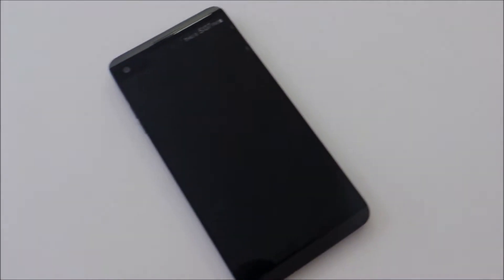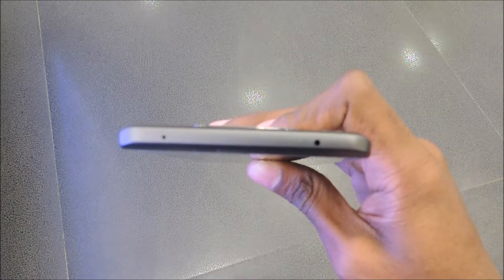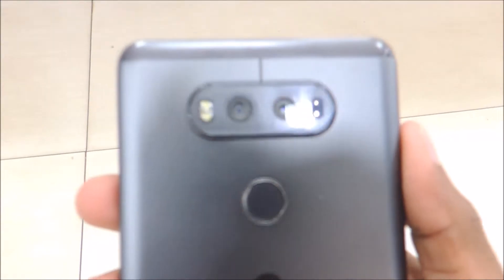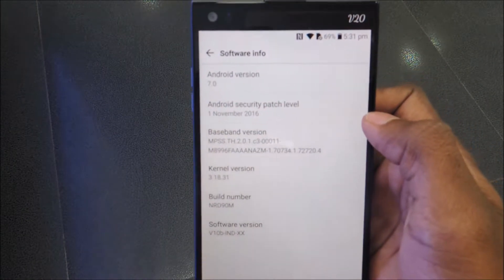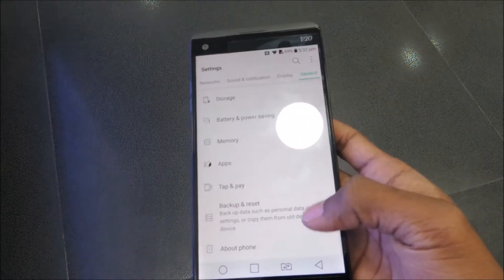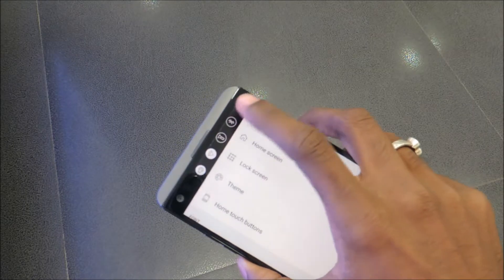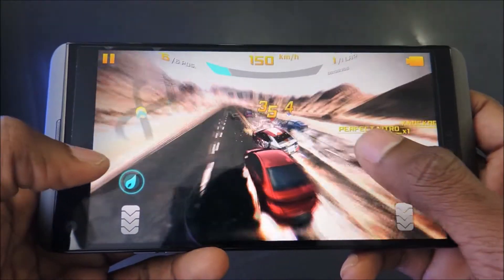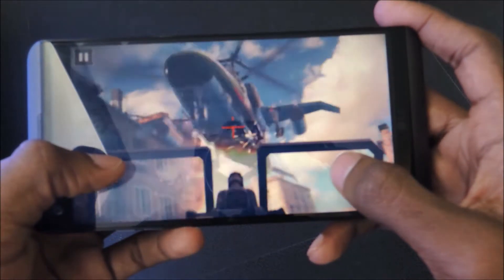LG V20 Review | ABN World | GadgetGuruBN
Hello & Welcome Everyone, Arun here for the review of the LG V20 a flagship android smartphone from LG. The device was launched at a price of 54,900 Indian rupees which is amazon exclusive. Follow the online links to know current price or to pick one for yourself from the below links.

Hope you have found it helpful if so Like/share/sub to this channel to keep up with the updates, also do check out the below links for more information and to follow up on your favourite social media! To stay notified.

This music  Distrion & Alex Skrindo - Entropy, Killercats (Feat Alex Skrindo) -Tell Me and intro music Alex Skrindo - Jumbo was provided by NCS

Intro template used from thesniperz09 Check out their channel Template credits to thesniperz09